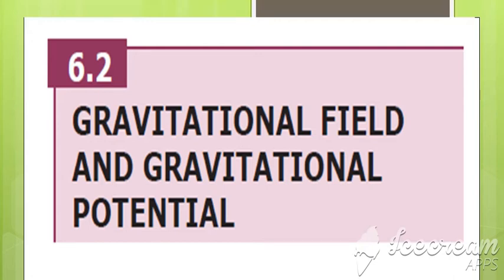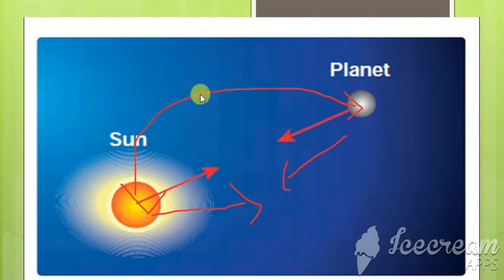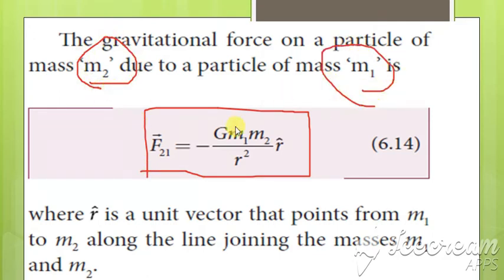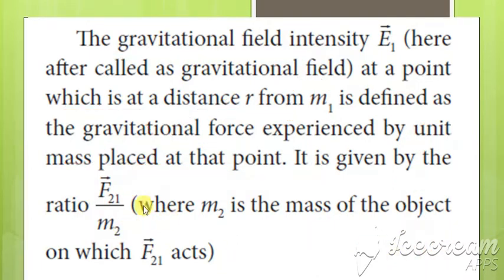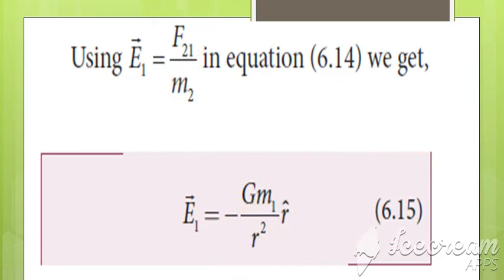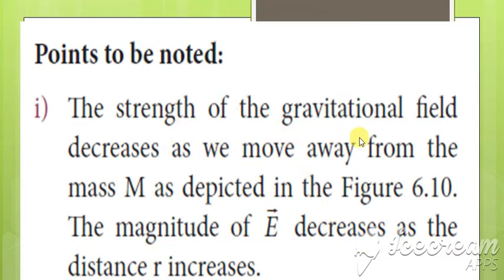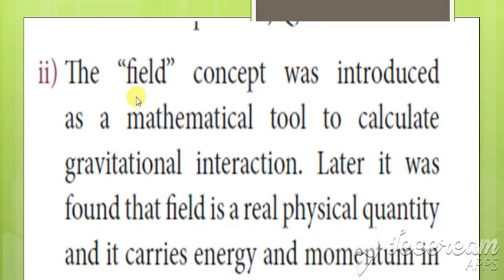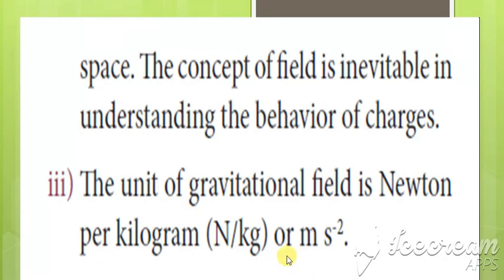11/CH.6/Gravitational field and gravitational potential